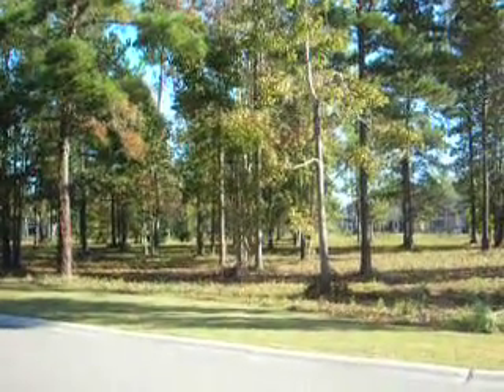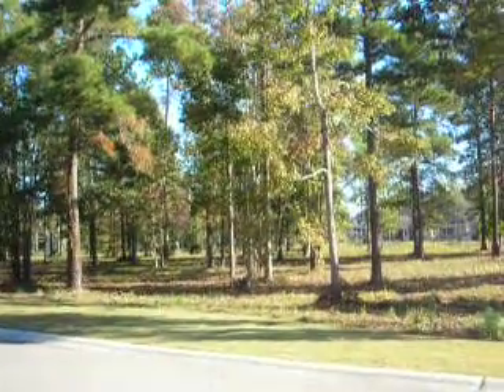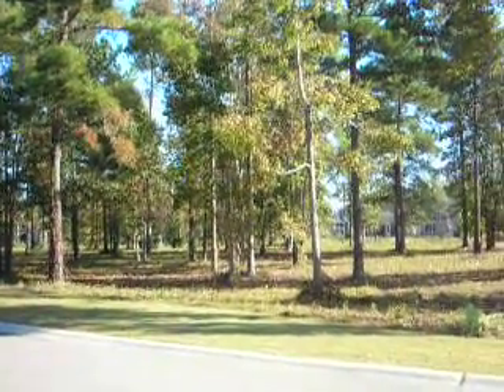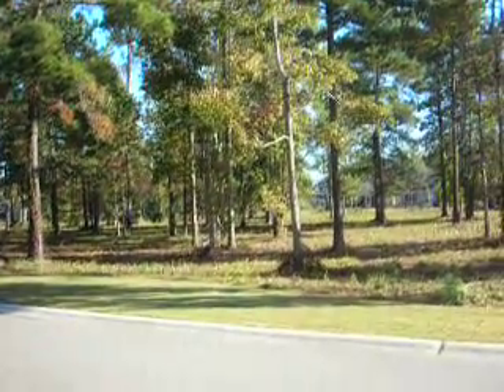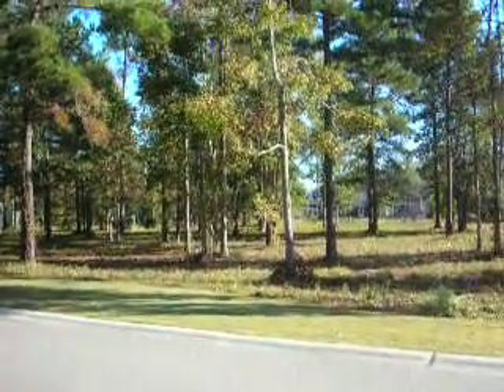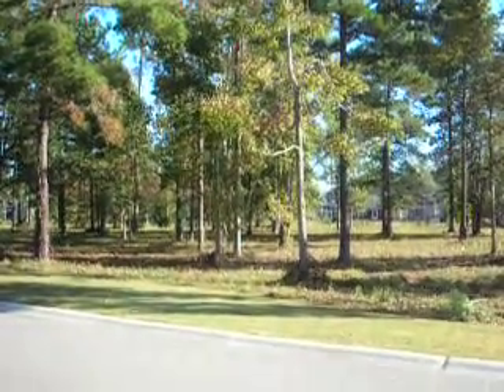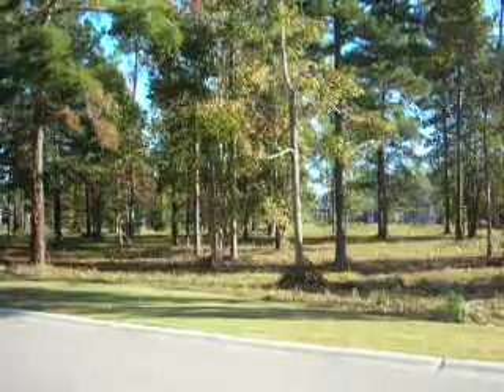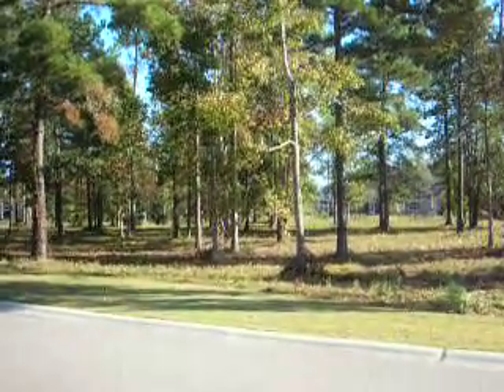2204 Bentbill Circle MLS#731382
PREMIUM LAND LOT LOCATION- Located Lakefront At The Dye Estates Which Is The Most Exclusive Subdivision Of Barefoot Resort. Gated CommunityWith 24 Hour Security At Gate. Lot Is Lakefront, Approx 3/4 Acre With Estimated Road Frontage Of 110 Feet. Enjoy all of Barefoot Resorts AmenitiesIncluding-Golf-Tennis-Pools-Free Shuttle To Public Beach.Offered for sale by; ANDY HUNT, Agent, phone# Weichert Realtors Southern-Coast, 1011 Hway 17 South, North Myrtle Beach, SC. 29582, Scott Jackson bic